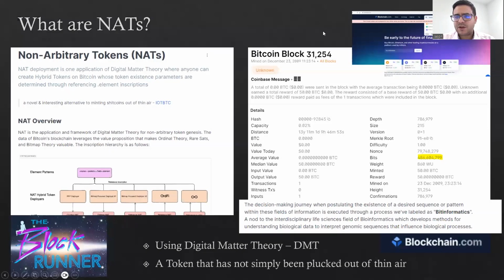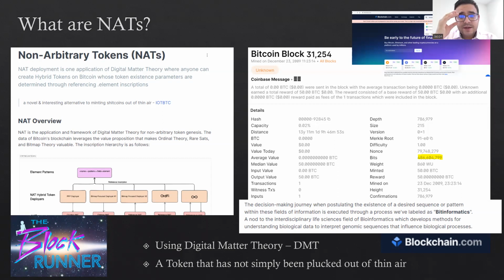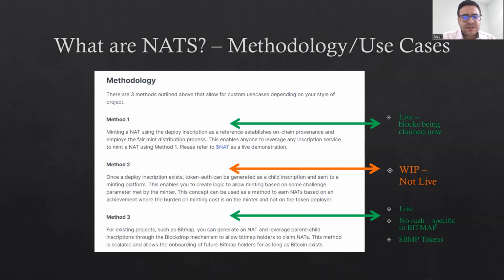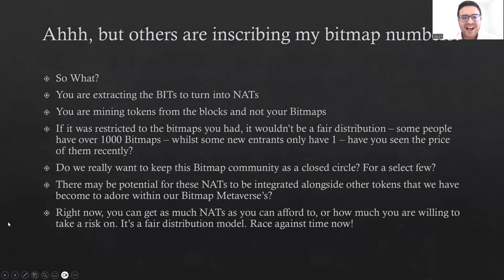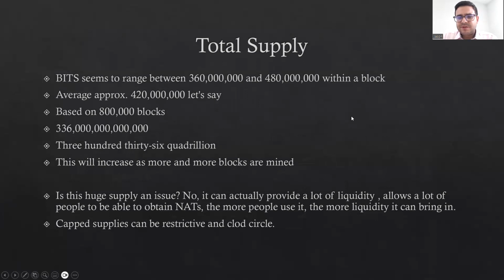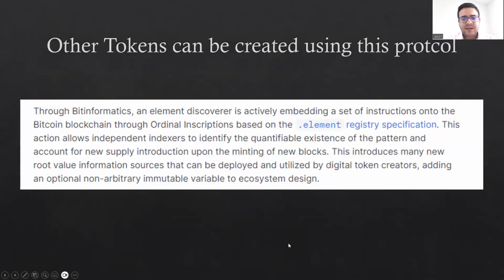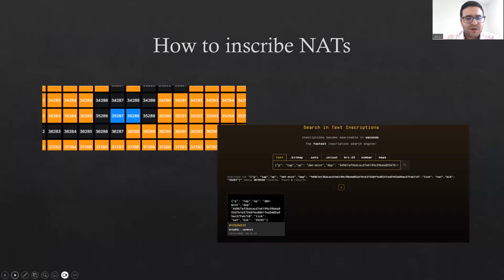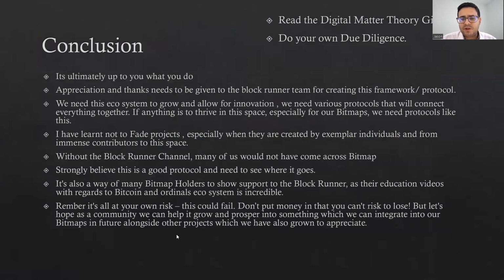What are NATs? My review and Understanding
Apologies for the poor audio quality, i do not have my normal set up. Hope you can understand most of it! Trying to understand NATs